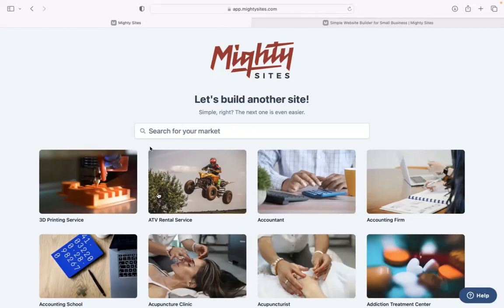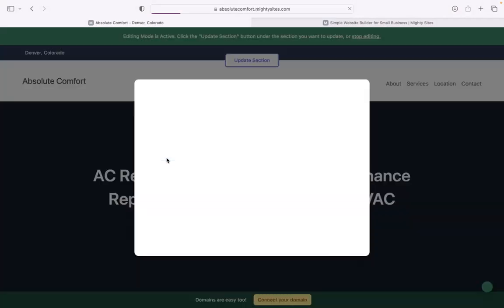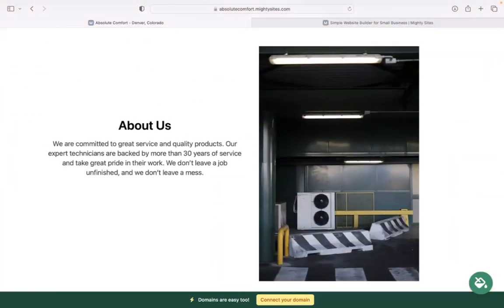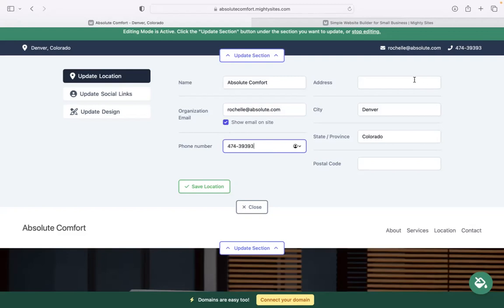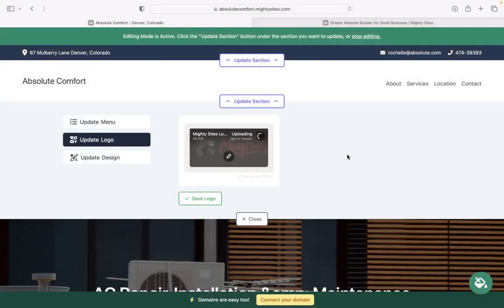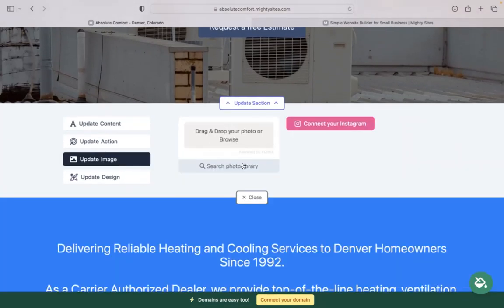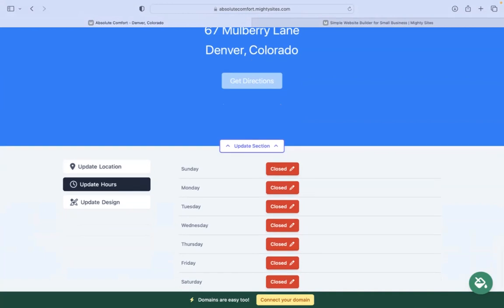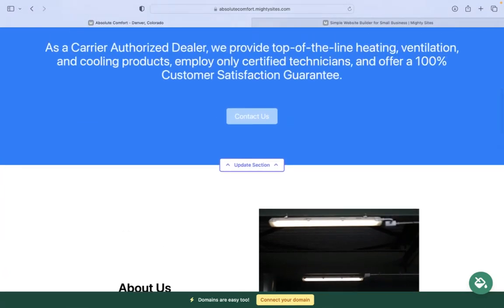How to Build Simple Air Conditioning Repair Service Website - NO CODING!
Create a basic website for an Air Conditioning Repair Service using the Mighty Sites website builder.

You can build a basic website in less than a minute for an Air Conditioning Repair Service.